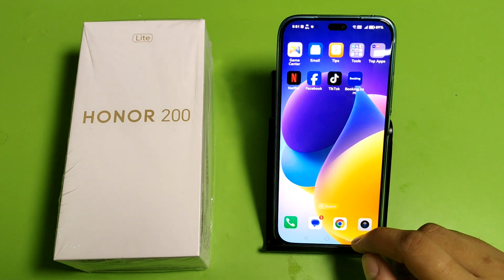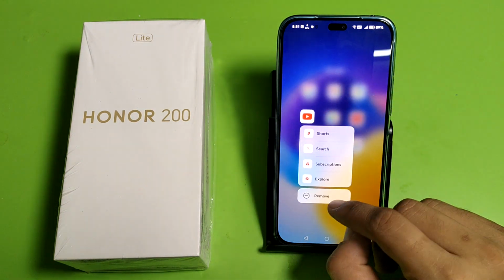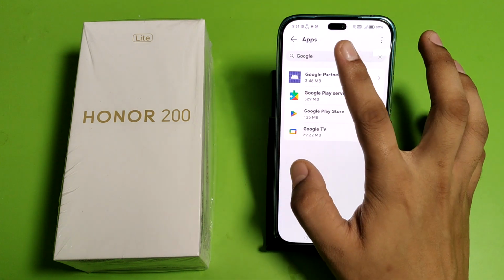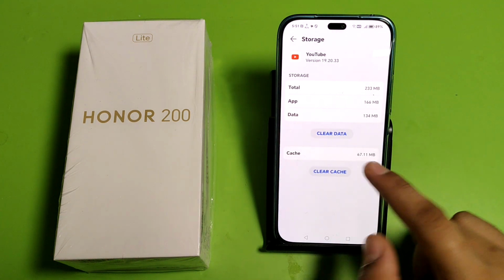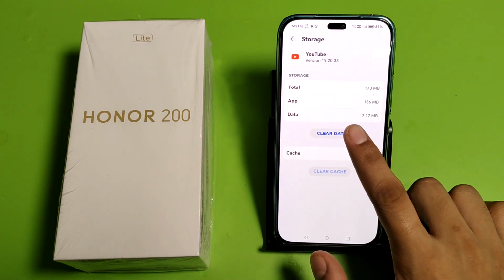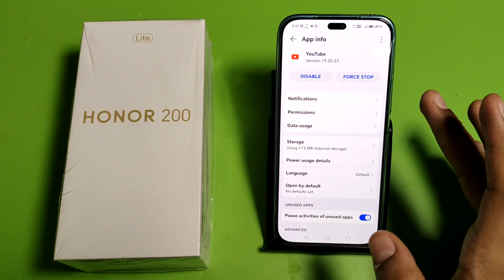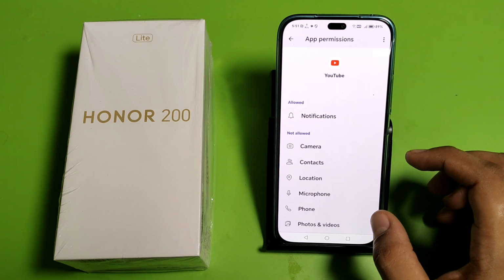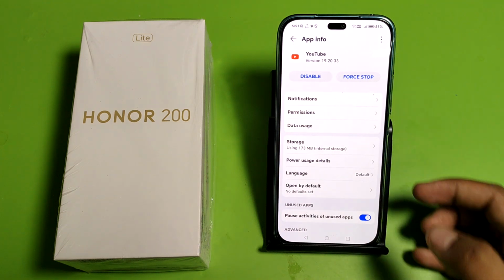Honor 200 Lite 5G: YouTube Not working || How to Fix YouTube problem on Honor 200 Lite 5G